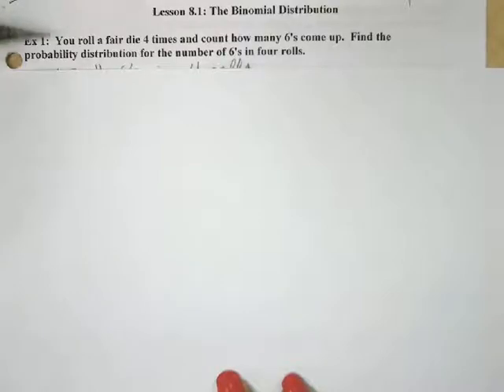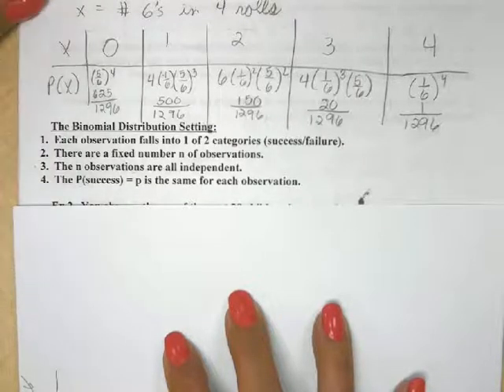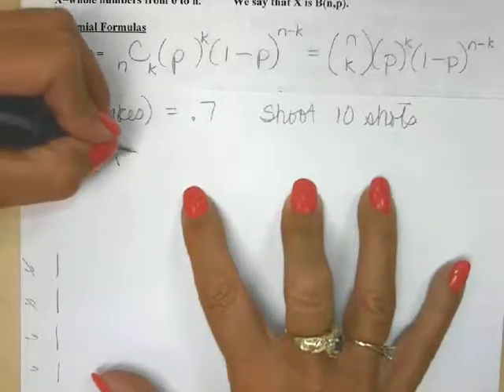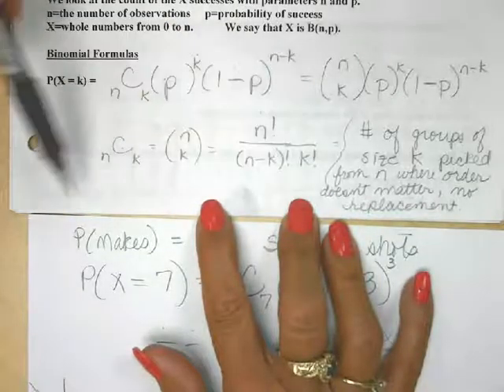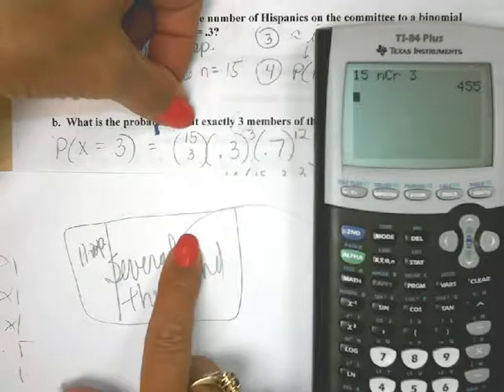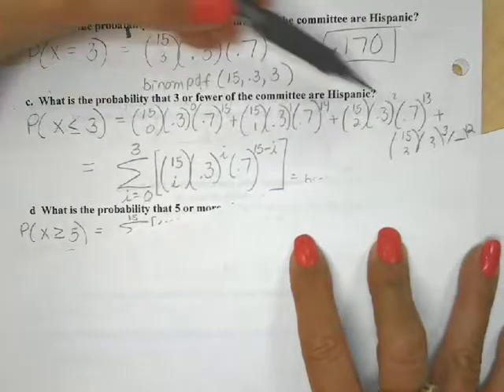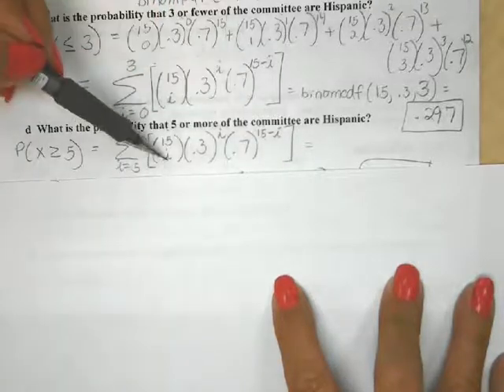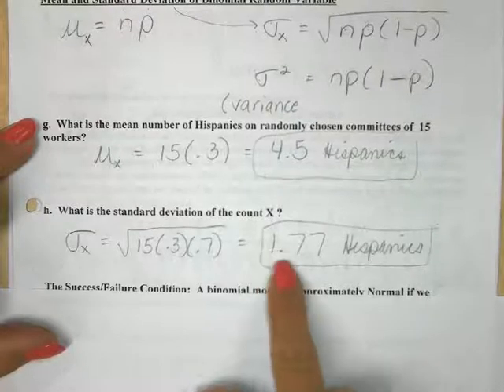AP Stats Sect 8-1 A Video